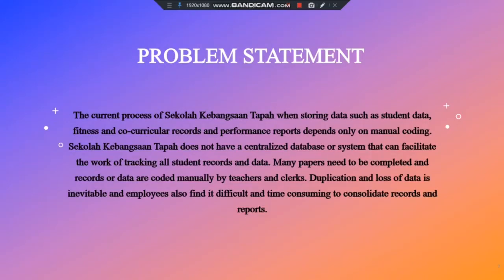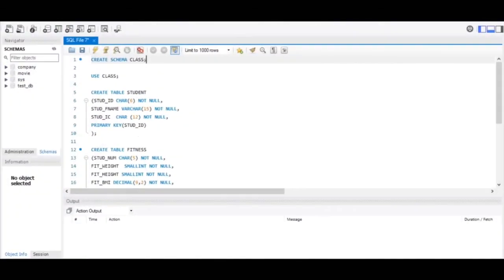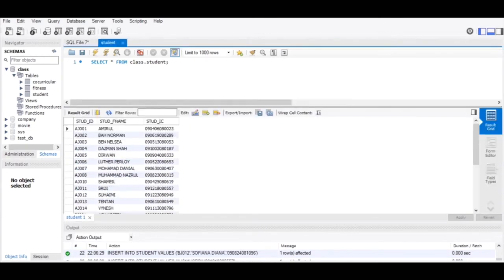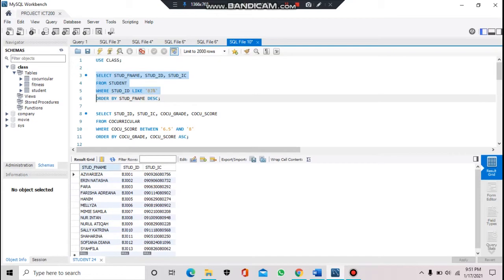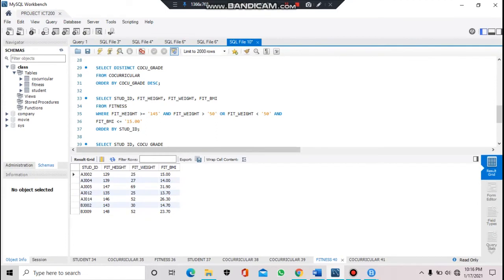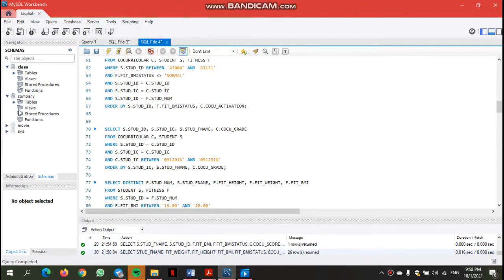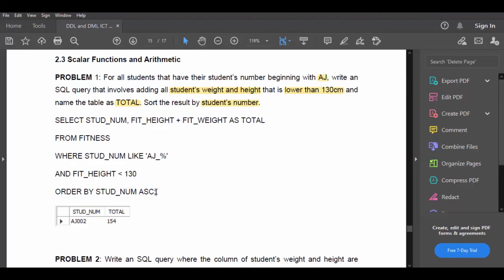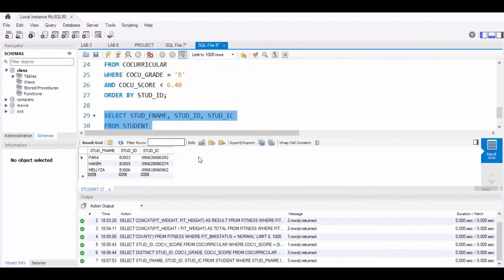ICT200 VIDEO DEMO MYSQL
Ainun Nadhirah, Hanim Azwani, Siti Nurul Faqihah and Atikah Rasyida from A4 CS111 3A.